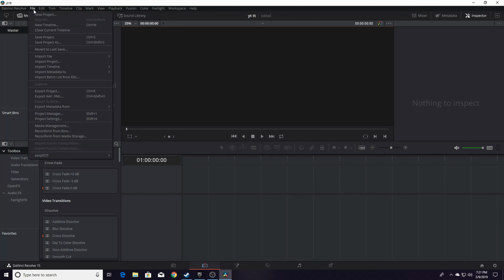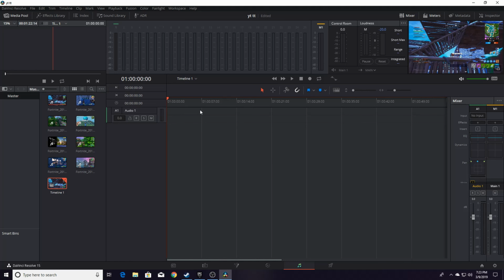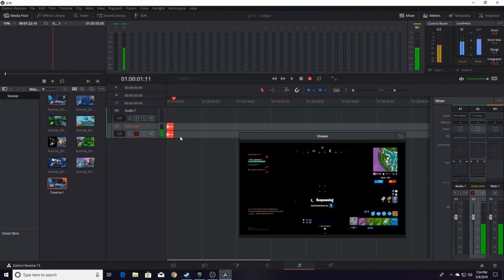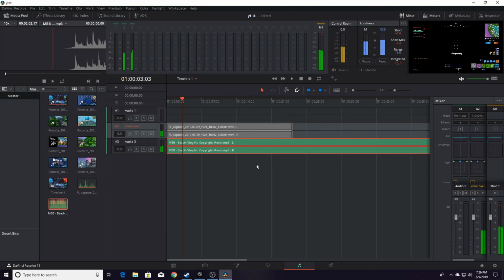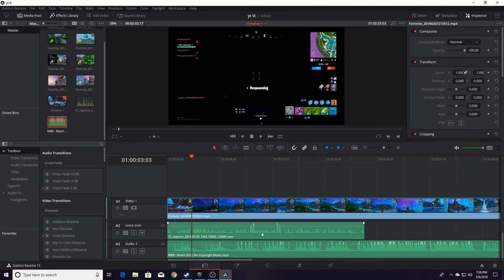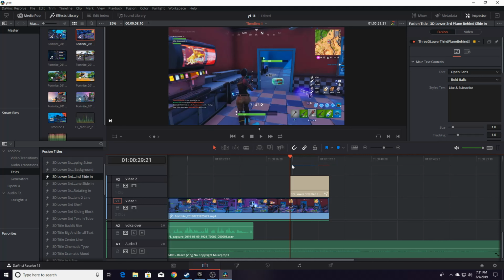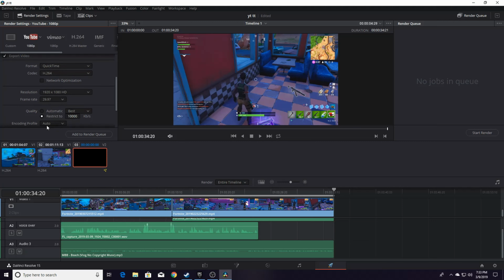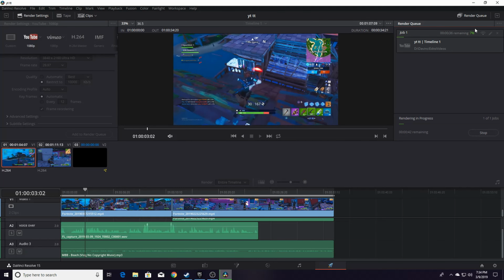Davinci Resolve All You Need To Start !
Davinci resolve all you need tutorial. I go through the basics of Davinci resolve 15 so you can startt editing your videos! Using Davinci resolve to help grow your channel is a great way to go!